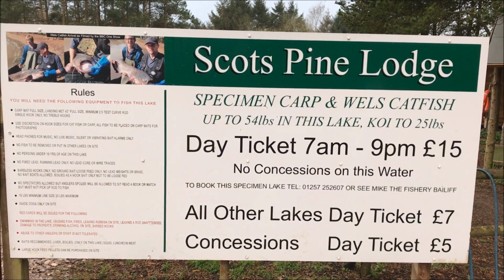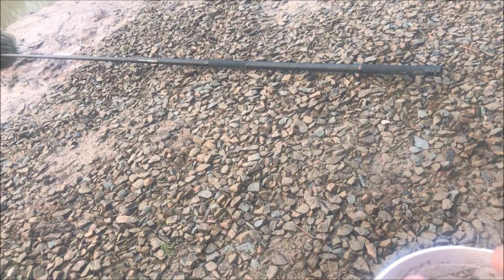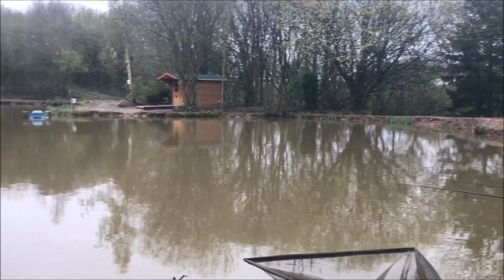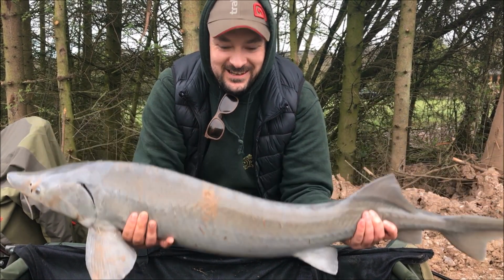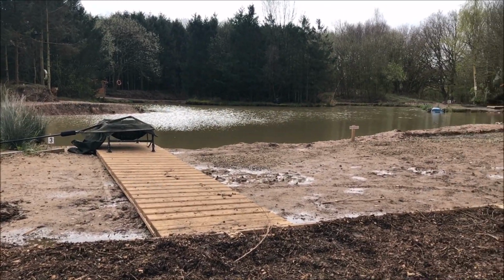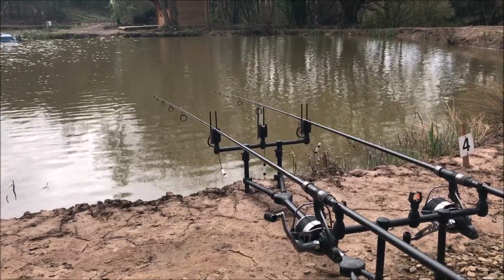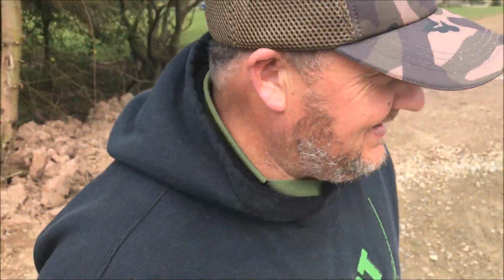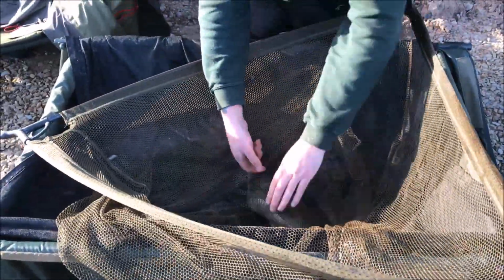Day Mission for Cats, Carp and Sturgeon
My main Setup

Fox Rods

Big pit Reels

Prologic Alarms

Camera I use

My Dwarf Setup

Nash 6ft Sawn Off Dwarfs

Nash Baby Pit Reels